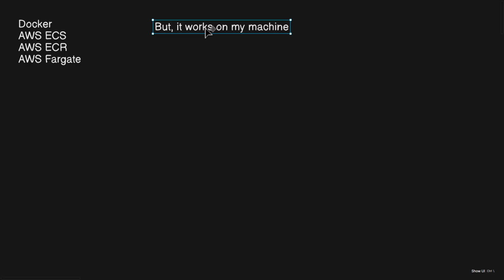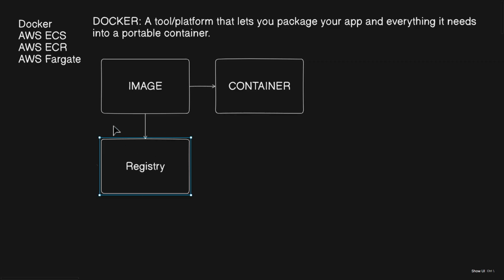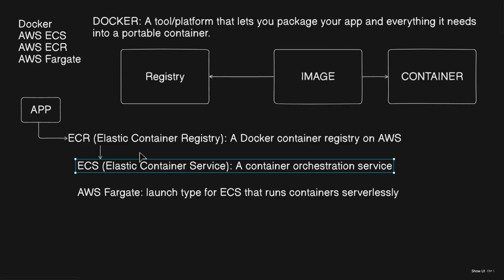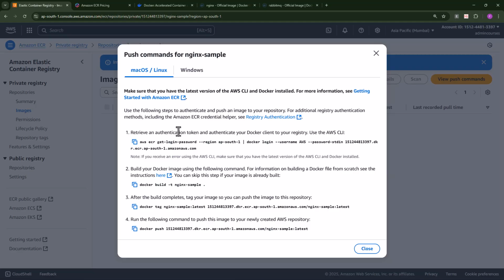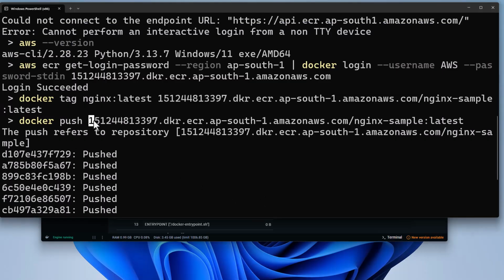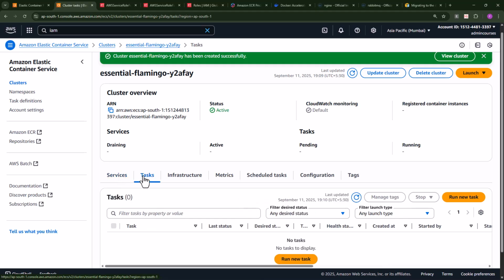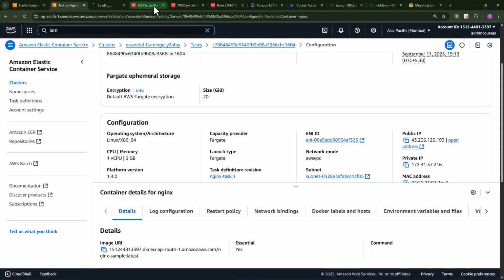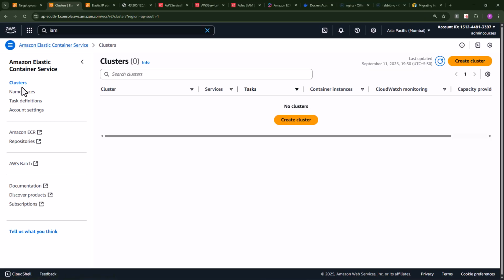Day 08 | AWS ECS, ECR & Fargate Tutorial | Deploy & Run Docker Containers on AWS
1. SPRING BOOT FULL STACK BY BUILDING COMPLEX ECOMMERCE PROJECT STEP BY STEP [90+ HOURS OF CONTENT]
2. MASTER SPRING BOOT ECOMMERCE MICROSERVICES [70+ HOURS]
3. MASTER SPRING SECURITY WITH REACT JS+OAUTH2[34+ HOURS]
4. MASTER SPRING BOOT DATA JPA & HIBERNATE: Master Basics to Advance
5. LEARN JAVA WITH 60+ HOURS OF CONTENT

Learn how to deploy Docker containers on AWS ECS, ECR, and Fargate in this hands-on tutorial. 🚀

What you’ll learn in this video:
✅ Introduction to Docker, AWS ECS, ECR, and Fargate
✅ How to push Docker images to AWS ECR
✅ Deploying containers on AWS ECS with Fargate
✅ Managing and cleaning up resources in ECS and ECR

This video is perfect for:
✅ AWS beginners
✅ Developers & DevOps engineers deploying containerized applications
✅ Students preparing for AWS certifications (Solutions Architect, DevOps Engineer, Cloud Practitioner)

00:00 Introduction
00:05 Docker, AWS ECS, ECR, Fargate
17:20 Pushing Image to AWS ECR
28:07 Deploying Containers to AWS ECS with Fargate
43:40 Cleaning up Resources in ECS and ECR